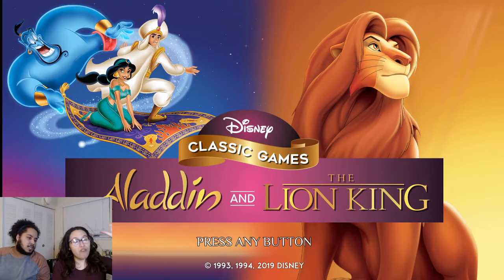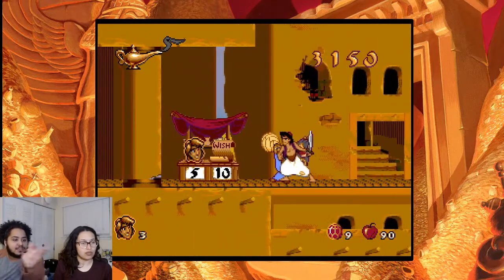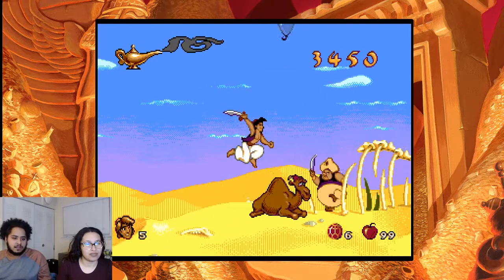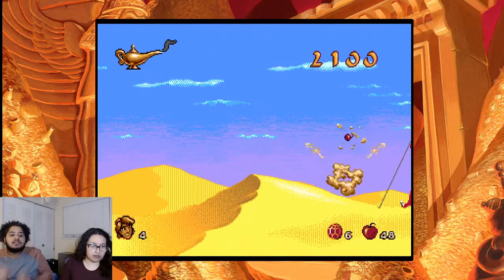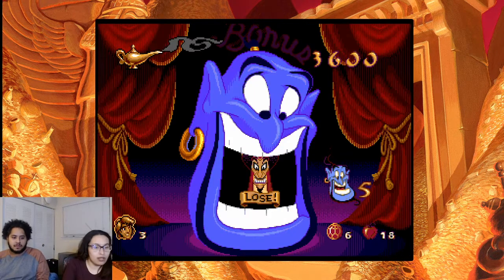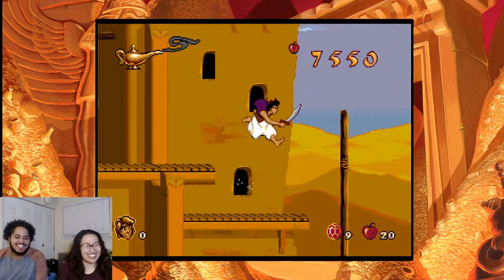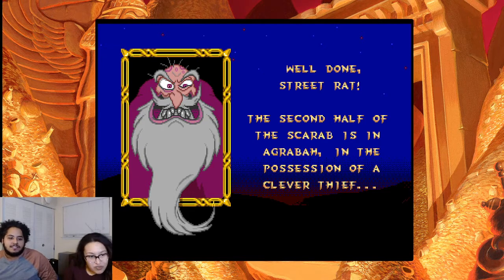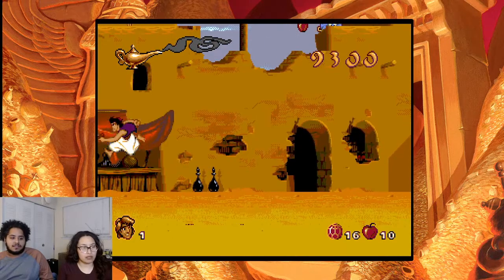How Many Losers Does It Take To Beat Aladdin (SEGA)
We are back and these retro Disney games are stupid hard! Share with us down below any retro gaming memories that you have. Have you played those games now that you've grown up? Have they gotten easier or are they still just as hard?